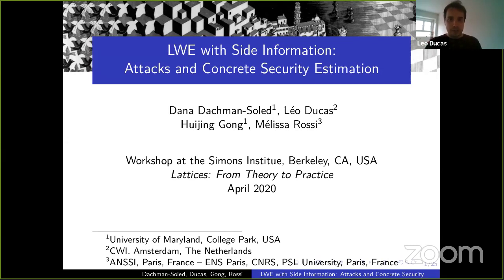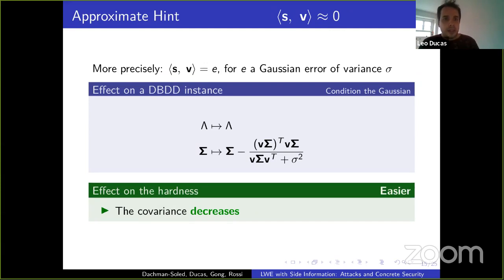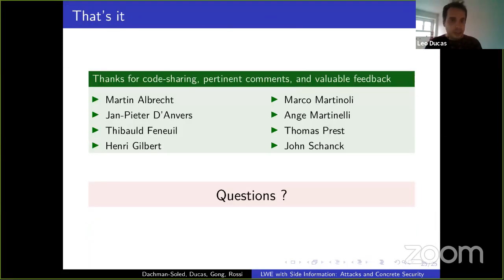LWE with Side Information: Attacks and Concrete Security Estimation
Leo Ducas, CWI
Lattices: From Theory to Practice